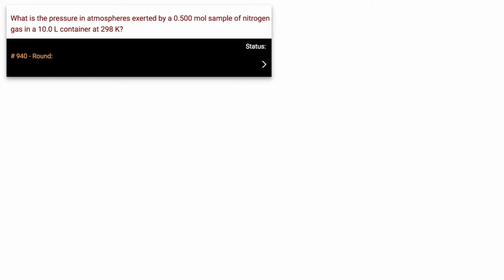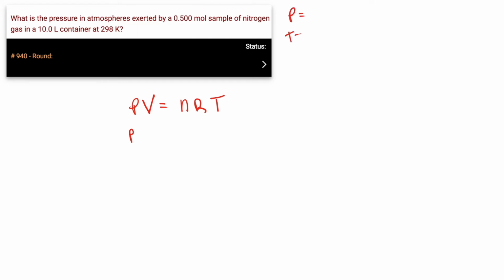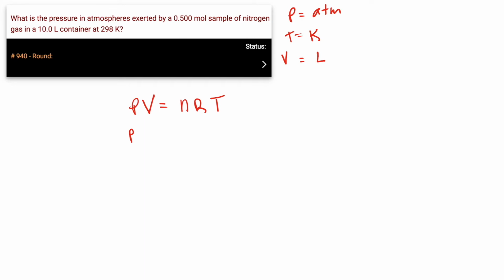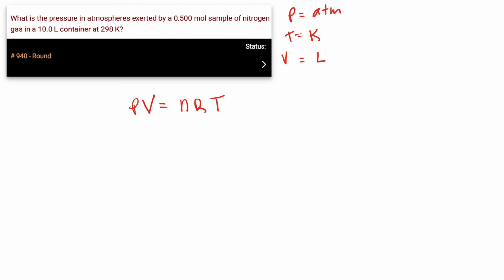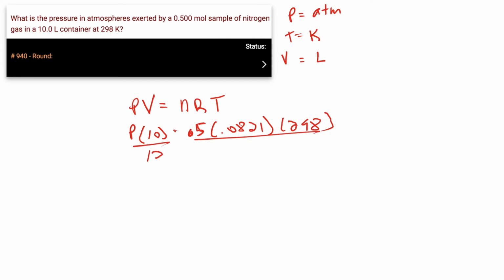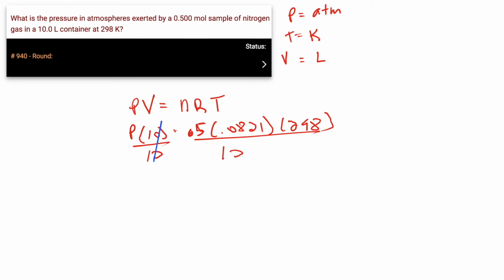Ideal Gas Law Problem Type # 1: Solve for Pressure: Chemistry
This chemistry video tutorial explains how to use the ideal gas law formula PV=nRT to solve for pressure. In the problem, we are given moles, volume (in liters), and temperature (in kelvin).

Chemistry Problem:
What is the pressure in atmospheres exerted by a 0.500 mol sample of nitrogen gas in a 10.0 L container at 298 K?